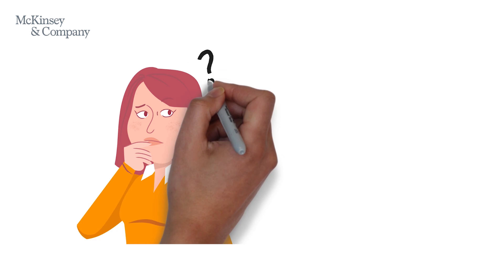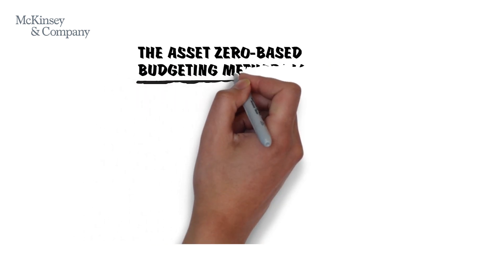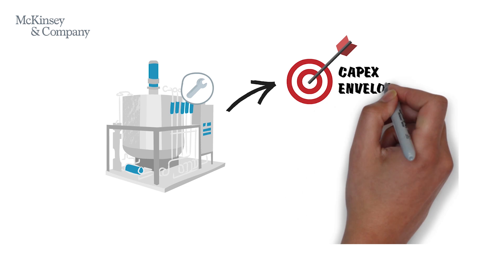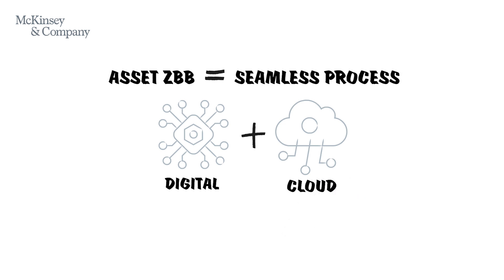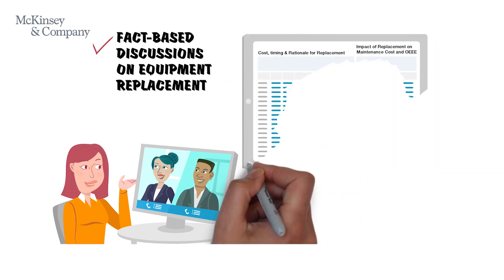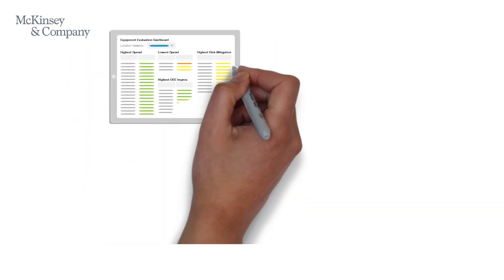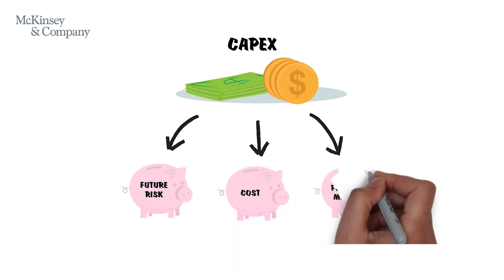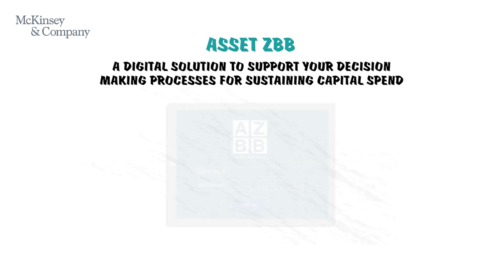Asset Zero-Based Budgeting: a Better Way to Spend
This short video explains the rationale behind the Asset ZBB approach, the actual methodology as well as its benefits vs. traditional approaches.